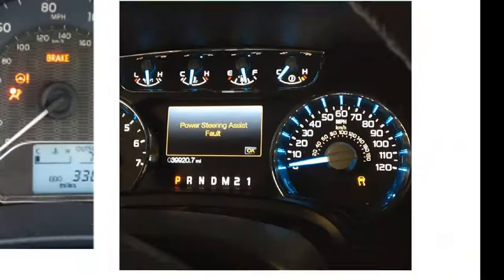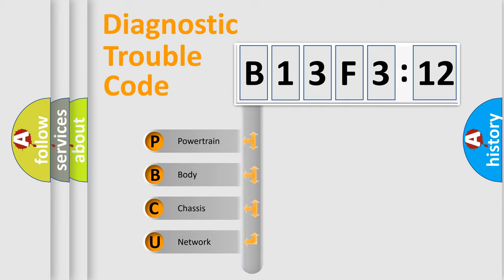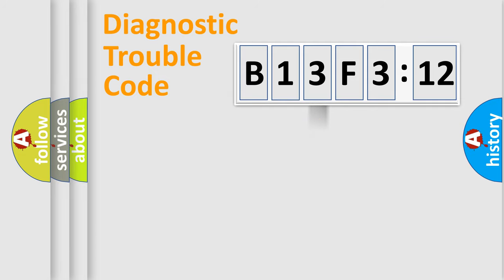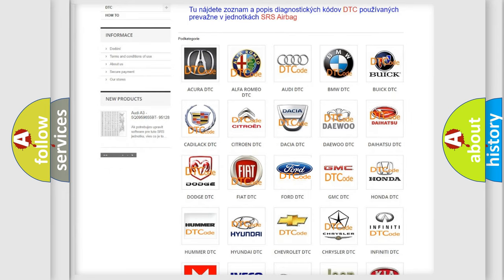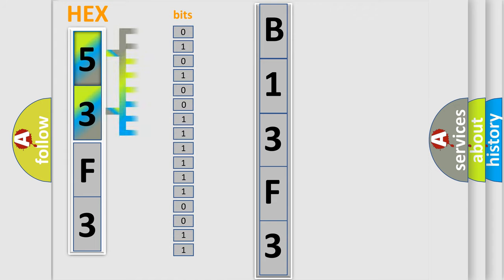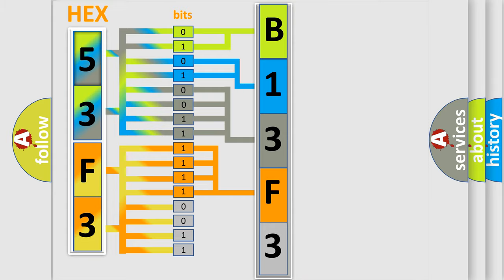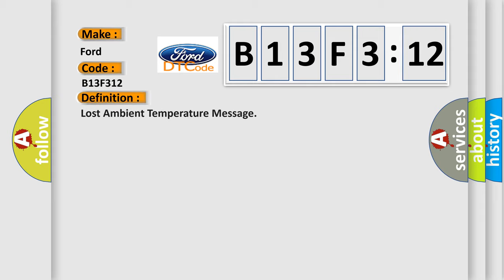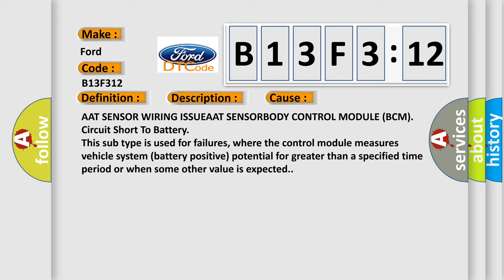DTC Ford B13F3-12 Short Explanation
Contents:
0:21 Basic DTC analysis according to OBD2 protocol standard.
1:48 Insight into programming
2:58 A diagnostically understandable description of the Diagnostic Trouble Code
3:05 Basic error definition

Make:
Ford
Code:
B13F3 12
Definition:
Lost Ambient Temperature Message
Description:
The Ambient Air Temperature (AAT) Sensor signal is a direct input to the Body Control Module (BCM). The BCM transmits the ambient temperature message to the Powertrain Control Module (PCM) over the CAN C bus.
Cause:
AAT SENSOR WIRING ISSUEAAT SENSORBODY CONTROL MODULE (BCM)
Failure Type: